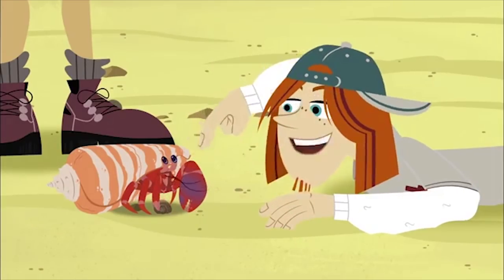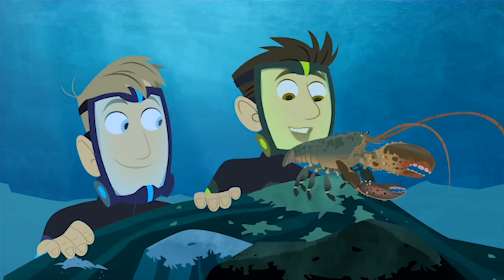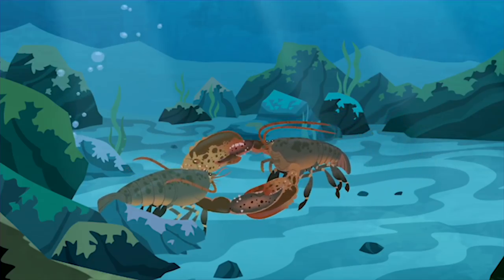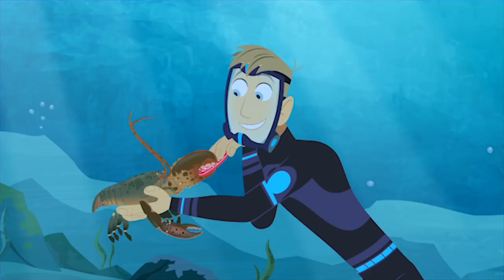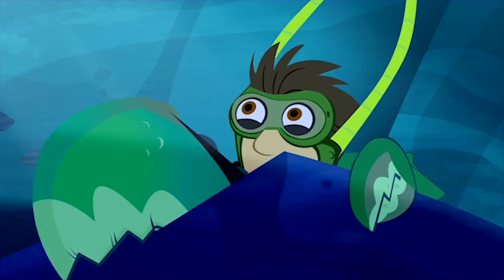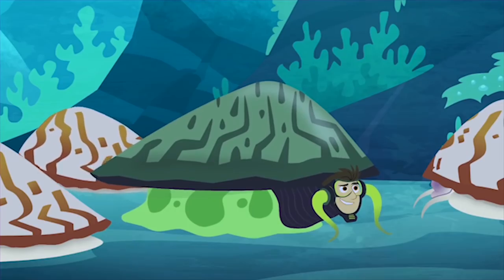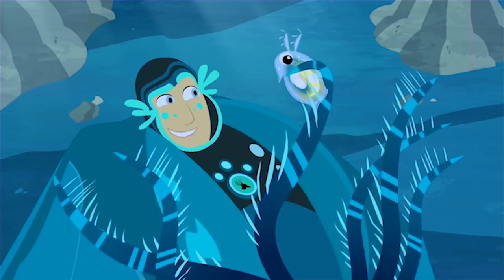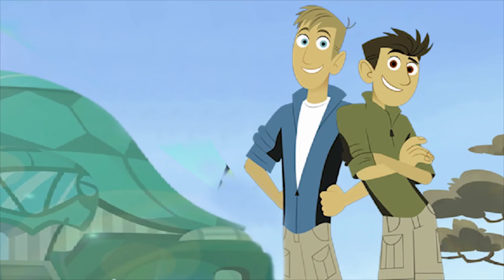🦀🐚 Wild Kratts - Creature Shells!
Explore the sea with Chris and Martin as they learn all about hard-shelled creatures like lobsters and hermit crabs!